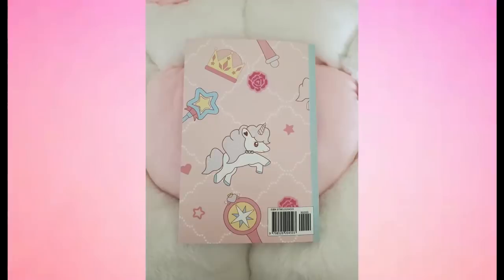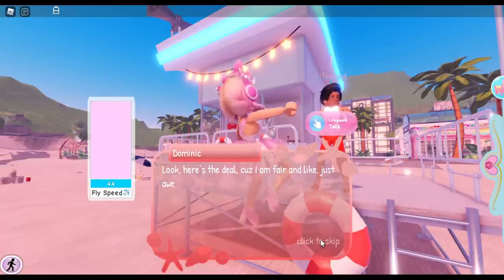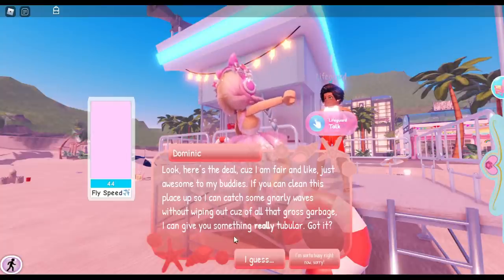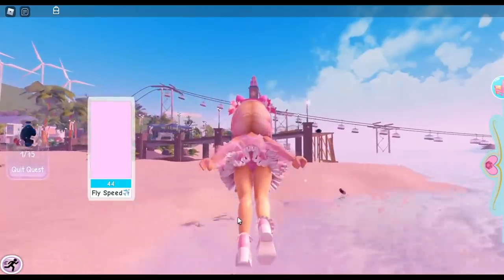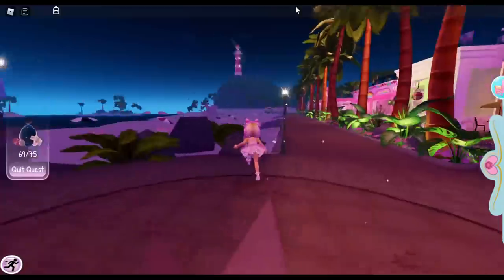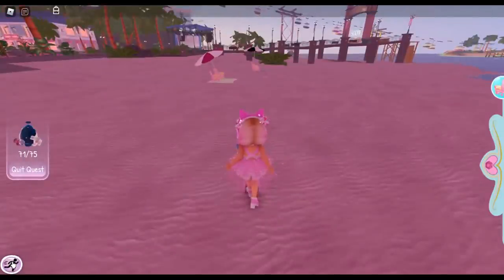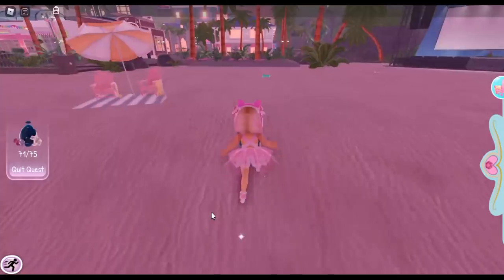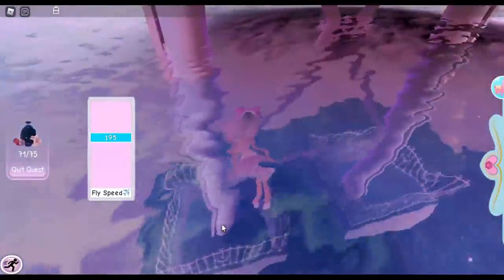EASY How To Complete The Trash Quest And Get The Prize In Royale High Free Accessory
Journal

Hello! Today I will show you how to easily complete the trash quest in Roblox Royale High!